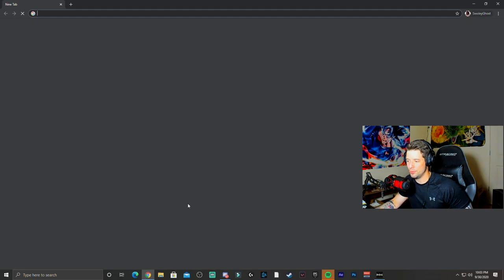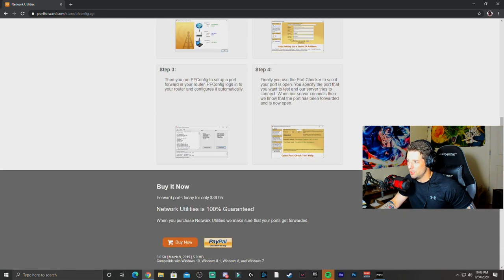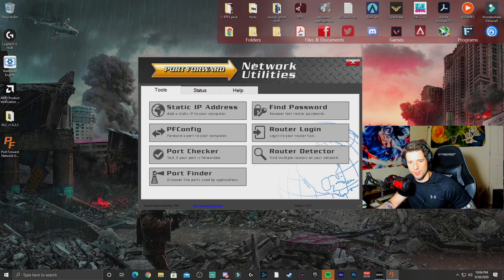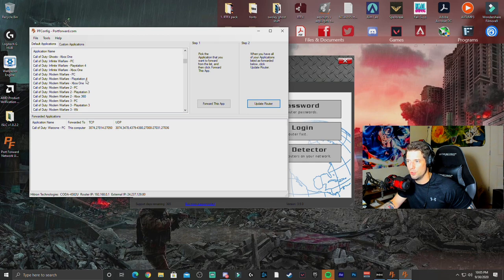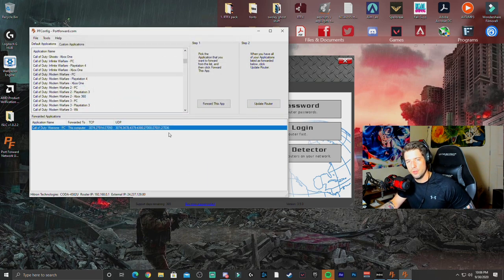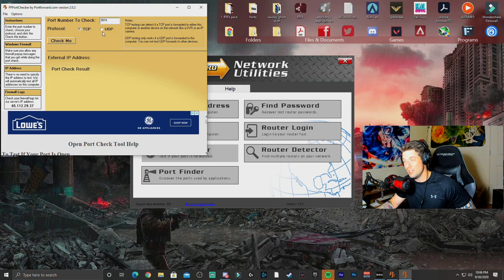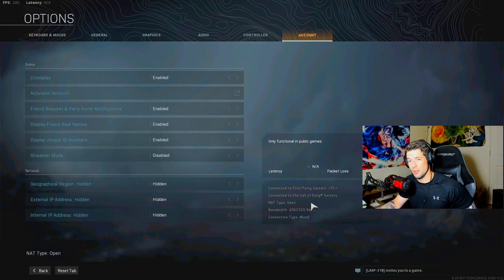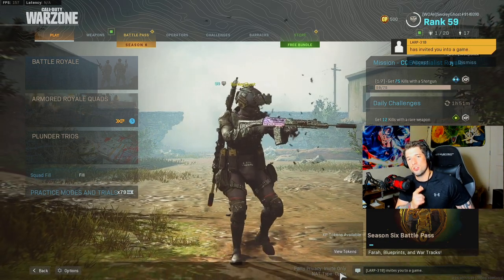How to turn NAT type to OPEN in CoD: MW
Twitch (follow and ask questions live!)

In this video we discuss how to change NAT type in CoD from Moderate/Strict to OPEN! This is the easiest way to port forward that I have found without changing too many settings on your PC and mess things up!

Pros-
* Lowers Latency
* Improves server connections
* Safe and secure
Cons-
* Software download (completely safe!)